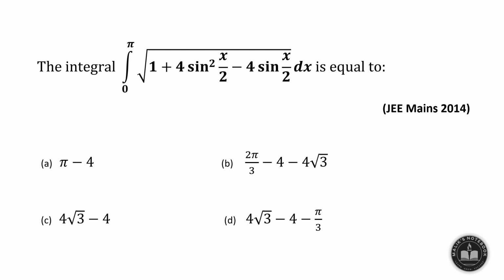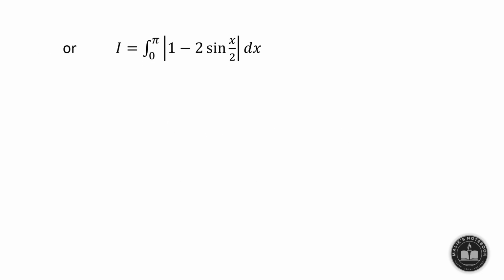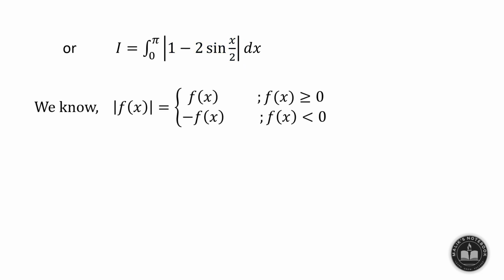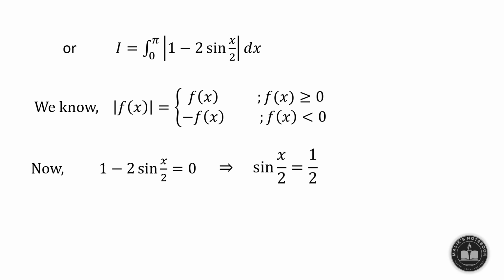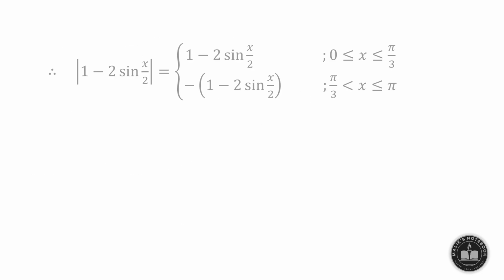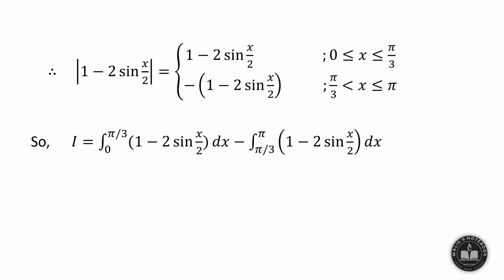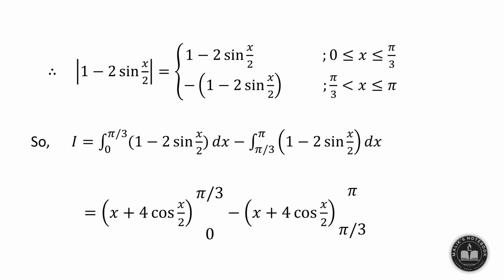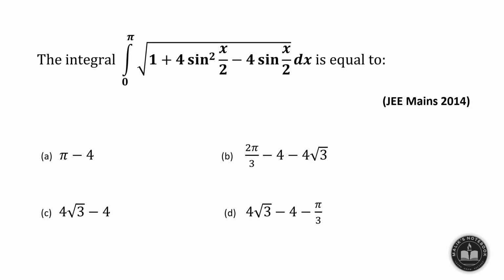JEE Mains Problem #6 : Definite Integrals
JEE Mains 2014 Problem: Definite Integrals